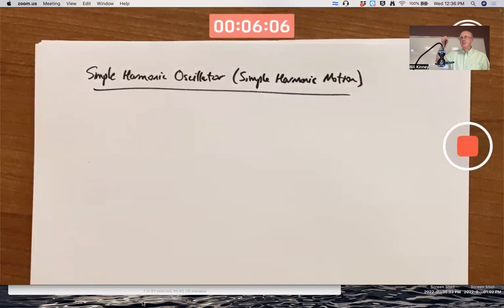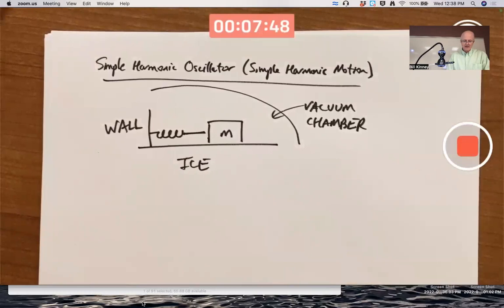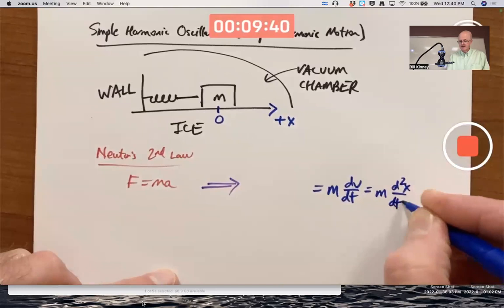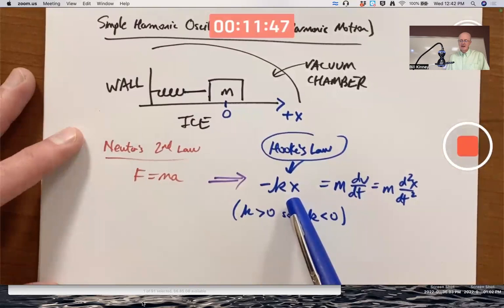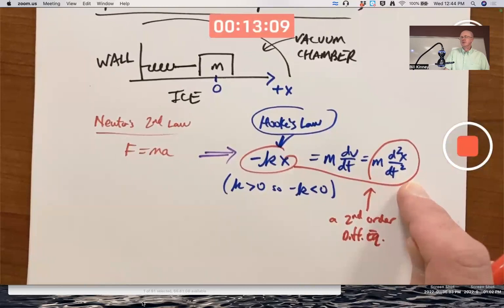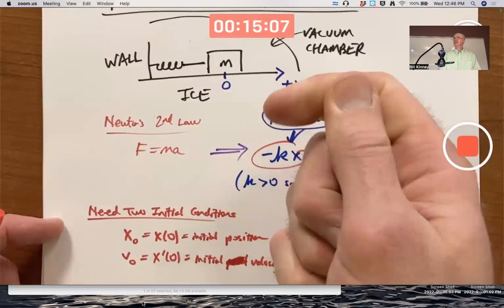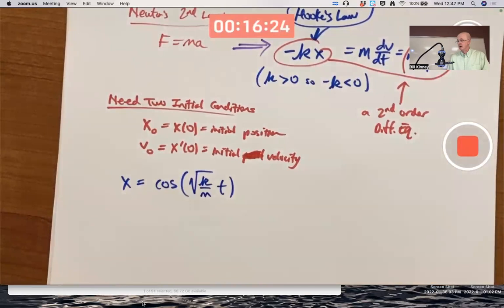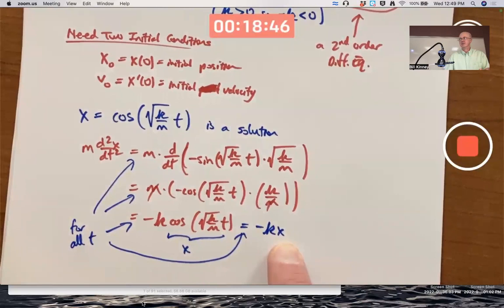Simple Harmonic Motion Second Order Differential Equation Model (No Friction)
Newton's Second Law and Hooke's Law are combined to write down a 2nd order differential equation for harmonic motion. Solutions are linear combinations of cosine and sine with a certain period. This is converted to a first order system of differential equations. Nullclines and solutions are drawn in the phase plane. Use VectorPlot and StreamPlot in Mathematica. Also do this for a predator/prey model. (How Calculus Reveals the Secrets of the Universe).

Calculus 2, Class 37, Spring 2022